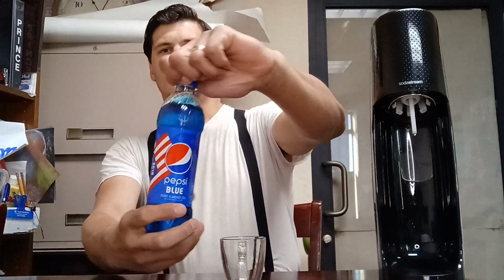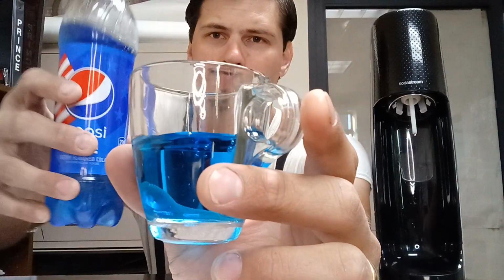Dude makes a disaster after trying to recarbonate Pepsi Blue (2021 Release)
Don't forget to check out, "Dr Pepper Fantastic chocolate official Review" 😁